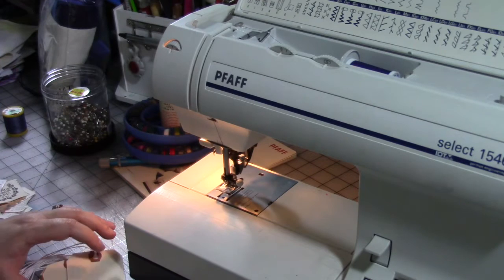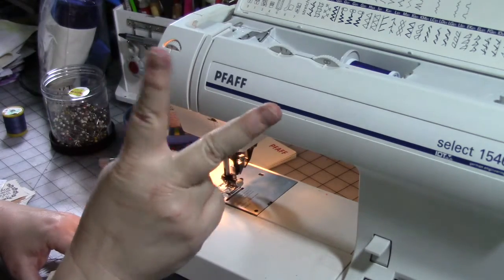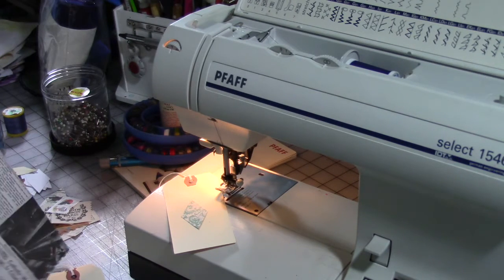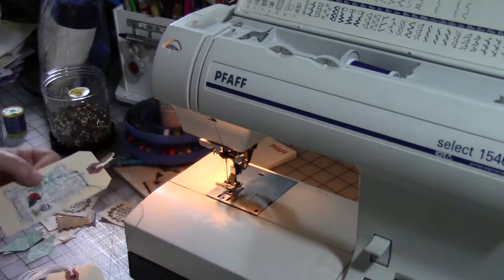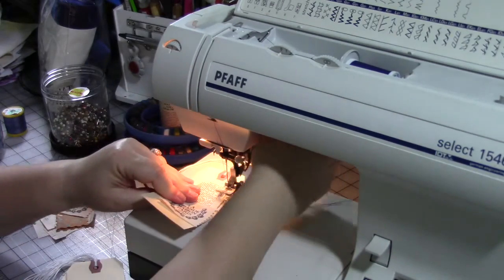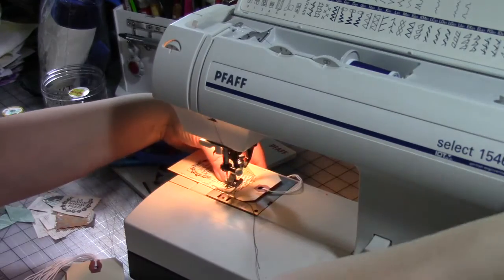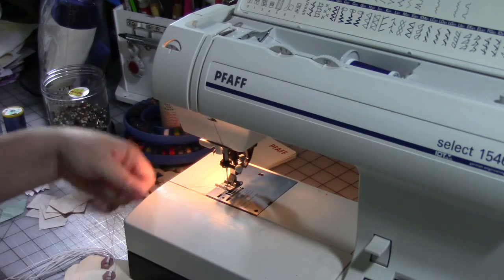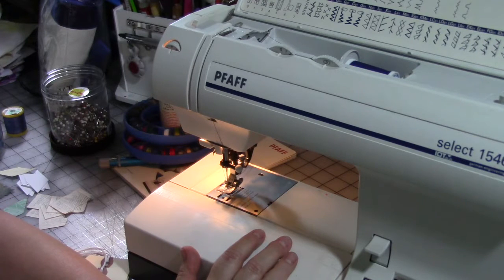Sewing 101 - Sewing On Paper